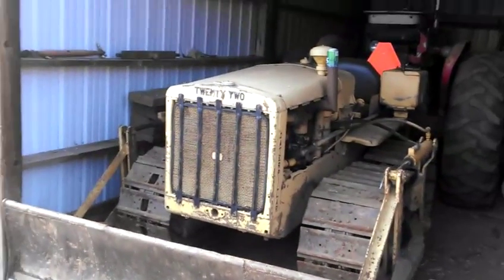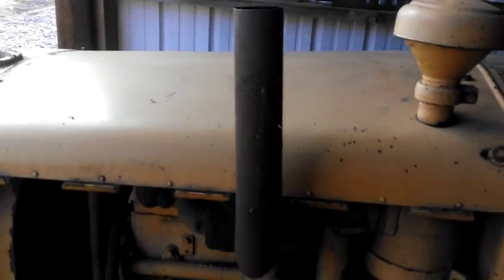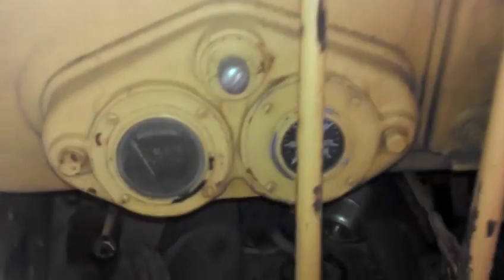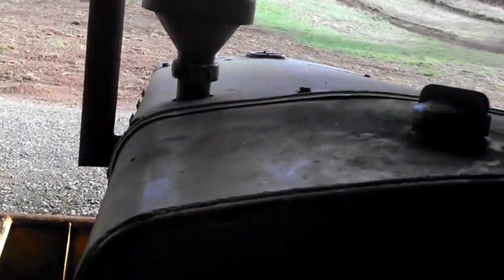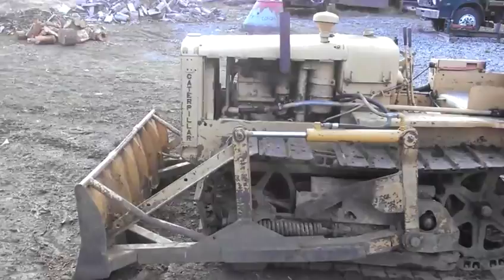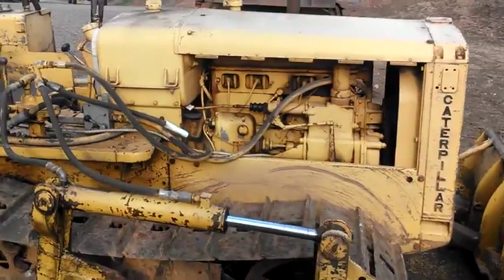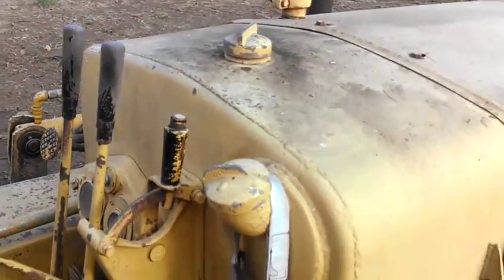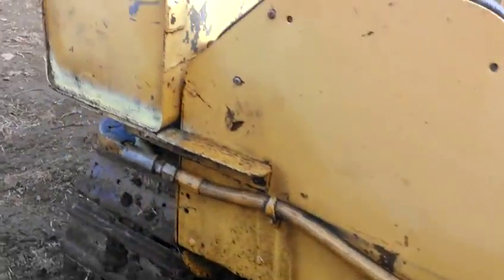1936 Caterpillar 22